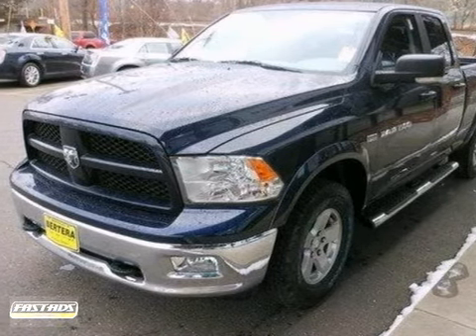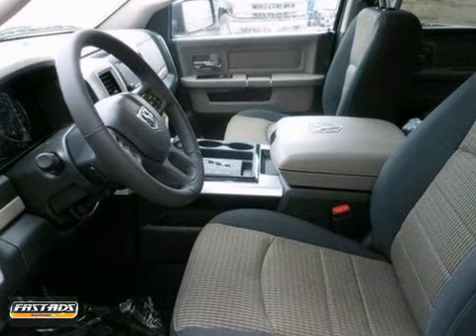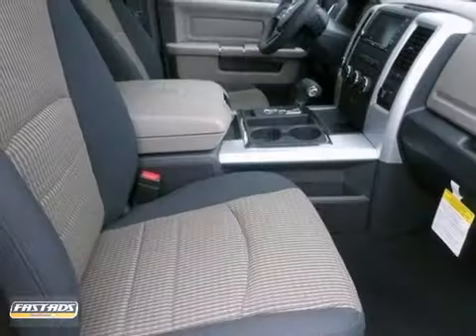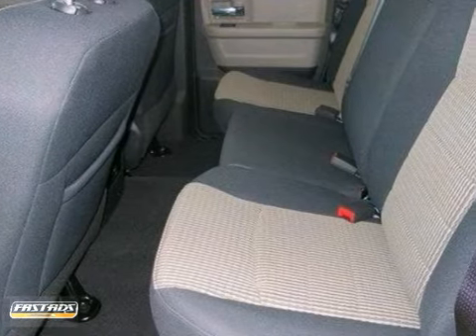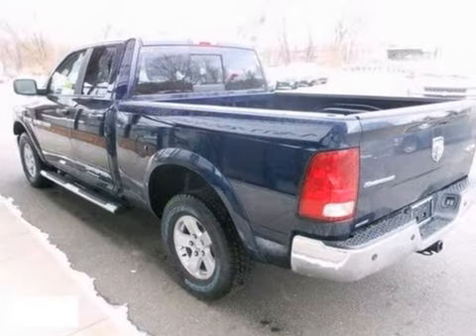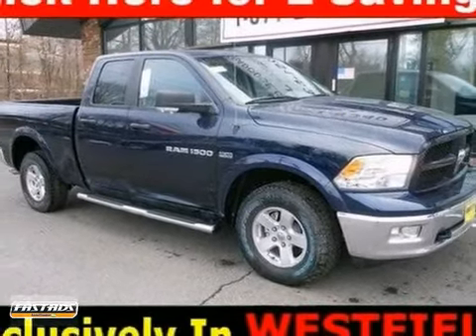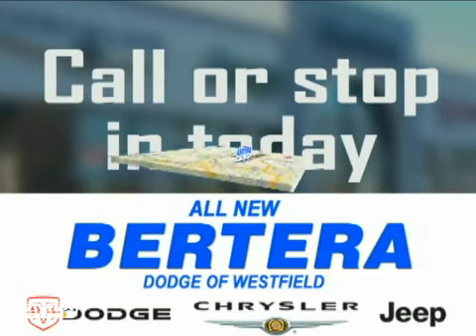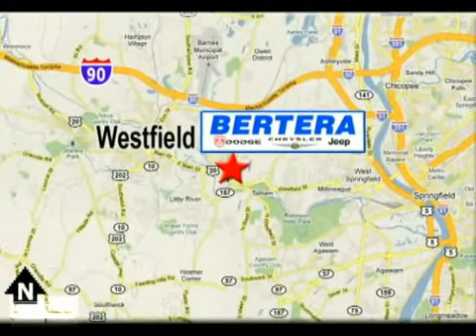2012 Dodge Ram 1500 Truck #2112 in Westfield, MA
If you are looking for real value on a great new car, Bertera Dodge invites you to come in and test drive this 2012 Dodge Ram 1500 Truck, stock# 2112. We are conveniently located near Westfield, MA and known for our great selection, reliability and quality. Come take a look at this 2012 Dodge Ram 1500 Truck today.

Bertera Dodge
167 Springfield Rd
Westfield MA, 01085

24 years with different new car franchises. Hundreds of pre-owned vehicles for delivery.